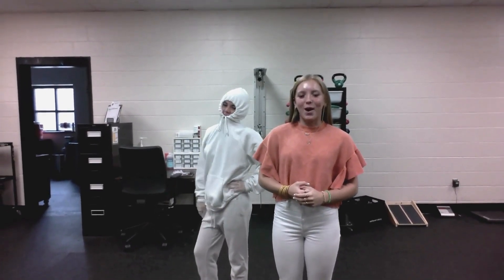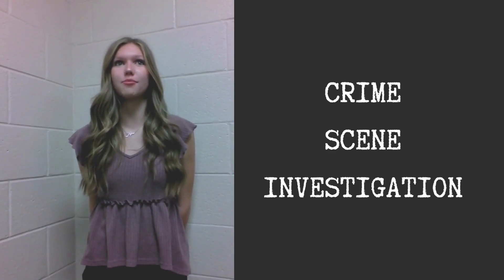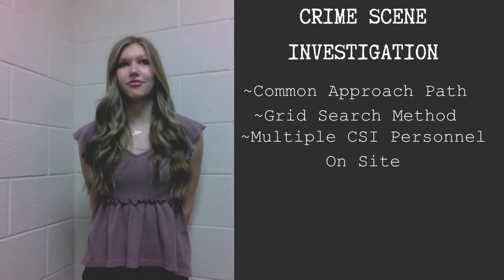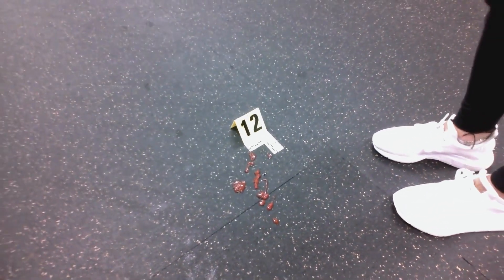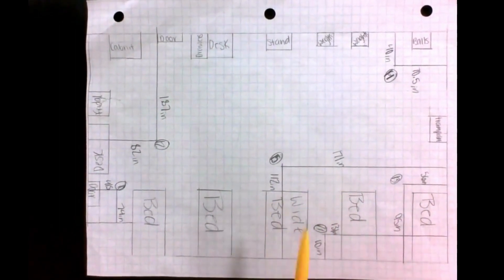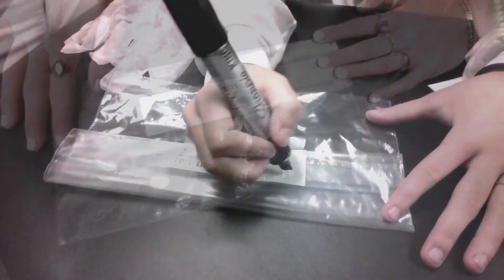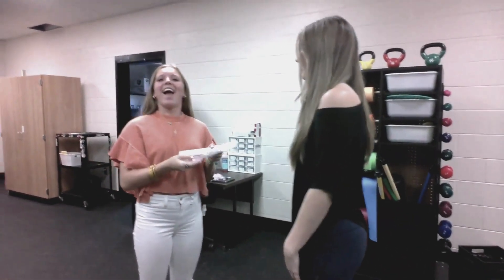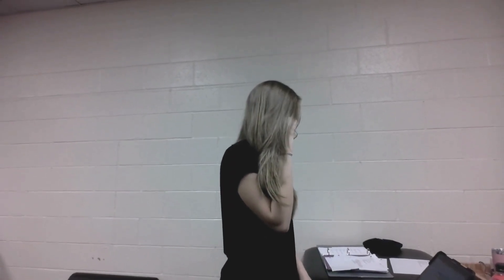Friday Football Forensics Video 1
Forensic science students create a video describing crime scene protocols.